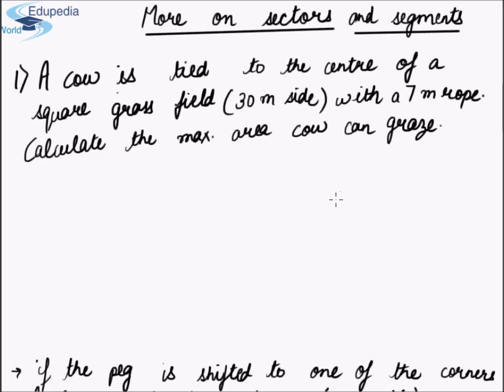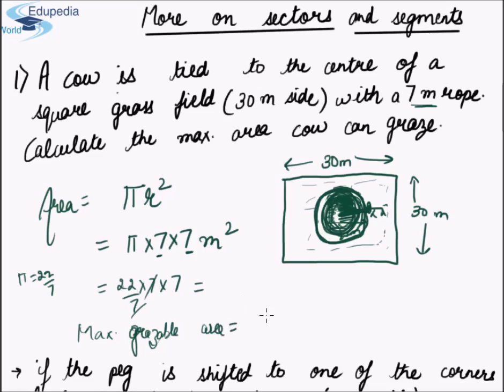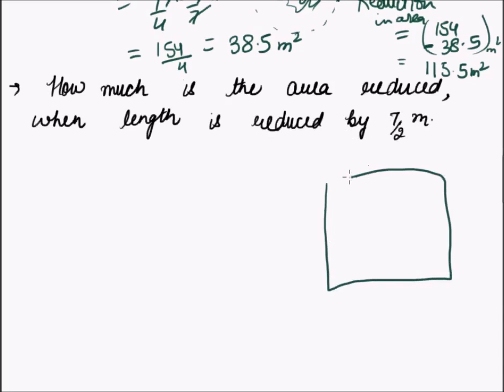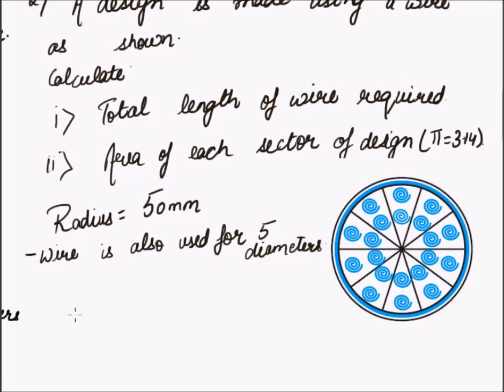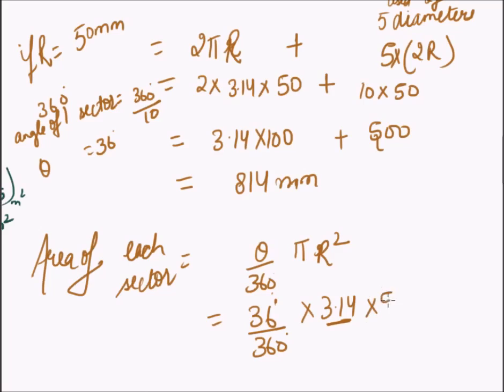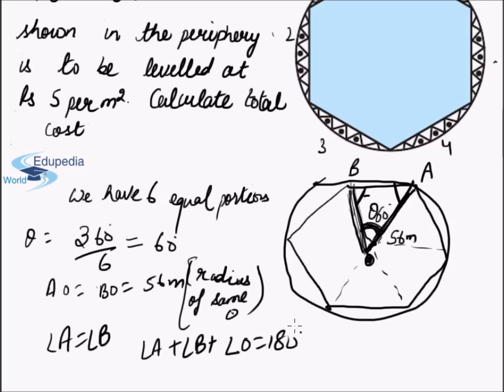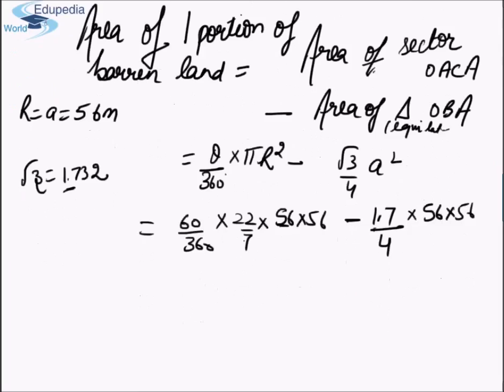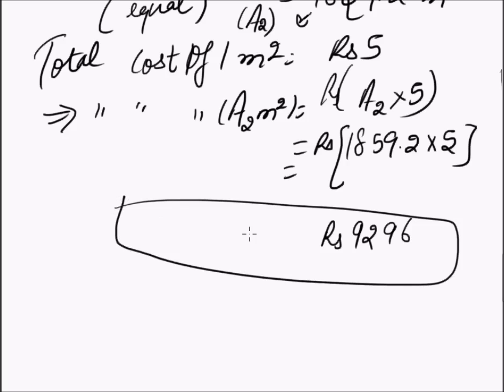37. | More on Sectors and Segments | - Mathematics Grade 10